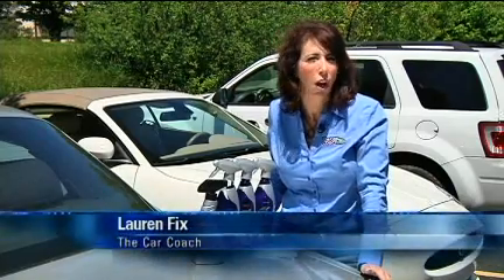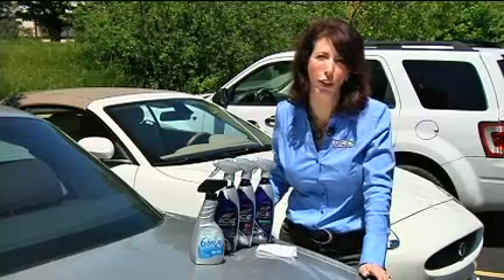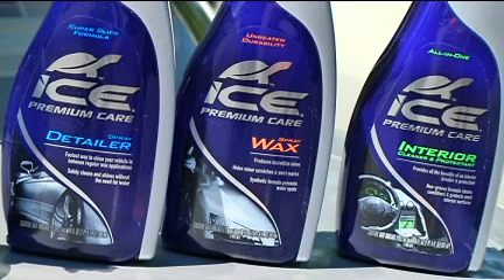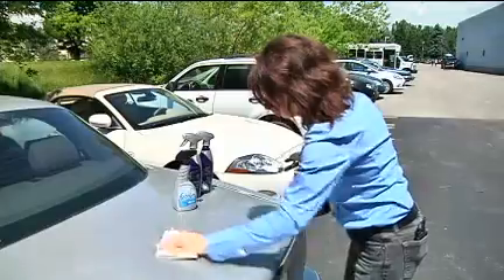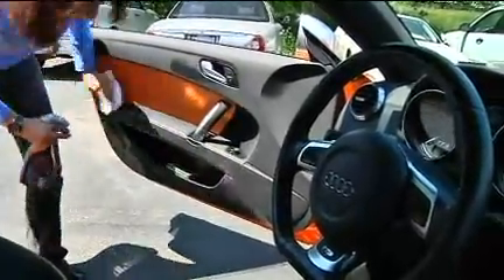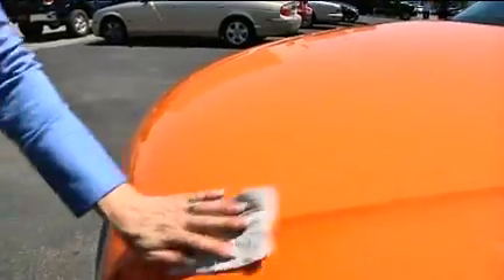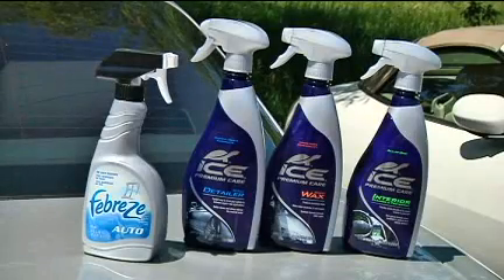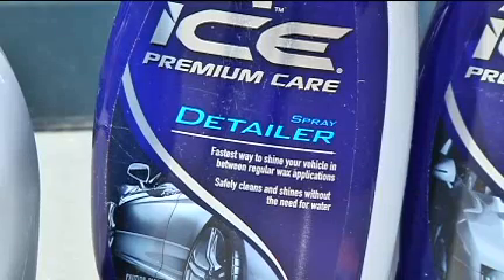Quick Car Detail: Car Expert Lauren Fix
Courtesy of Time Warner Cable/ YNN
Aired: 6/26/2012

In a perfect world, we'd have time to wash our cars every weekend and wax them as necessary to maintain the factory finish as long as possible. In reality, few of us spend as much time on car care as we should. Lauren Fix, the Car Coach, has some helpful information.

Knowing that time is always of the essence, the car-care industry developed "instant detailers." These products are formulated to give paint that "wet look" without having to wash and wax the car. They typically contain shine-fortifying chemicals and are roughly the automotive equivalent of Pledge or Endust. Instant detailers help get rid of dust, fingerprints and smudges without stripping the wax.

10-Minute Job:
Realize that instant detailers aren't for extremely dirty cars. Ideally, use a car-duster first to remove loose grit.

Applying a detail spray is probably the quickest, easiest visual improvement you could perform on your car. They elevate shine tremendously while making wiping away dirt, dust and smudges an effortless task. Detail sprays are meant to top off your wax or paint sealant, not stand in for them. You apply a detail spray as a way to extend the life of your protectant.

These are great for stretching the time between major details to keep your car looking fresh.

Spray and wipe to detail under the hood, door jambs, trunk decks, bumpers, and glass! Detailing sprays literally can be used on the entire exterior for an instant gloss. Keep it in your glove compartment to use anytime you want to restore the just-waxed finish.

Tips For Best Results:
•The car should be cool, although most instant detailers can be applied in the daylight.
•Spray-on the instant detailer in sections.
•Distribute the detailer evenly using a dry towel; microfiber-style towels work best.
•Buff the detailer dry before it evaporates with a clean portion of the towel.
•If the instant detailer won't buff out easily, the car needs to be waxed.
•Look for a name brand product you recognize. If you buy poor quality products, you'll get what you pay for. A name brand will offer advanced formulas that make it easy to keep your car cleaner, longer.